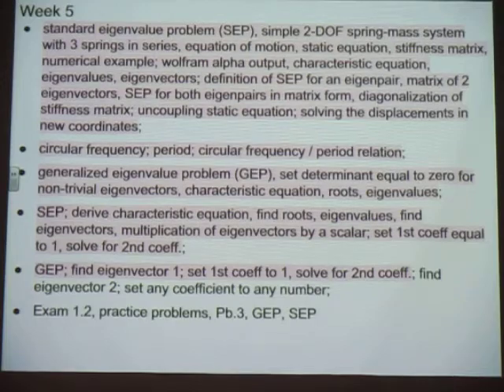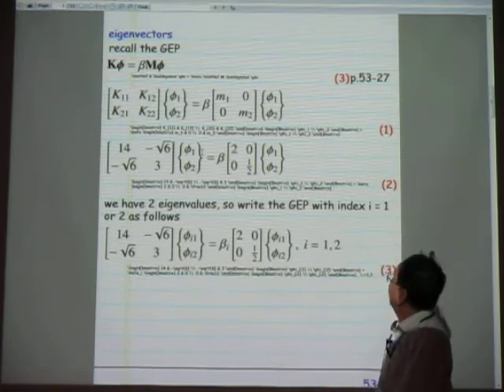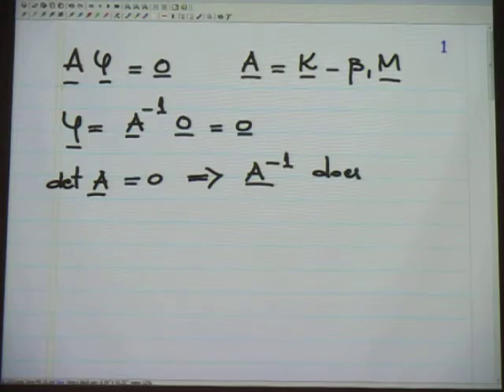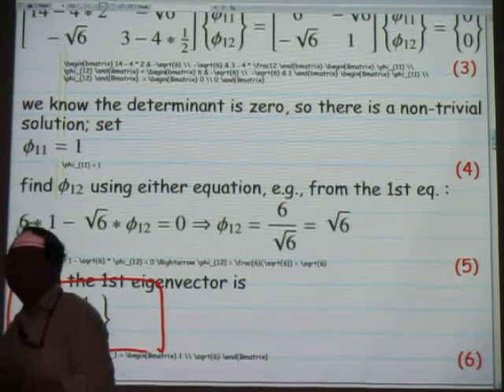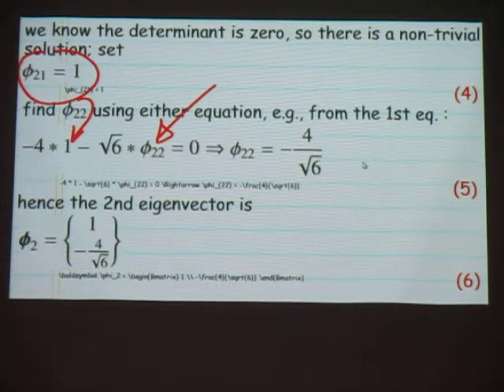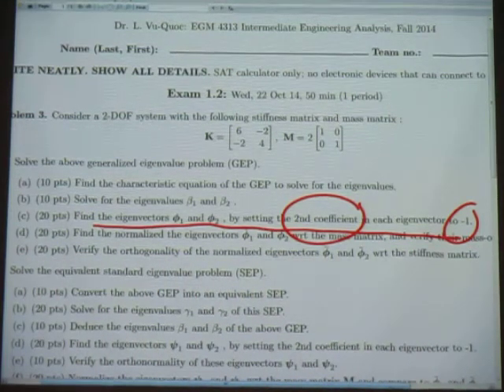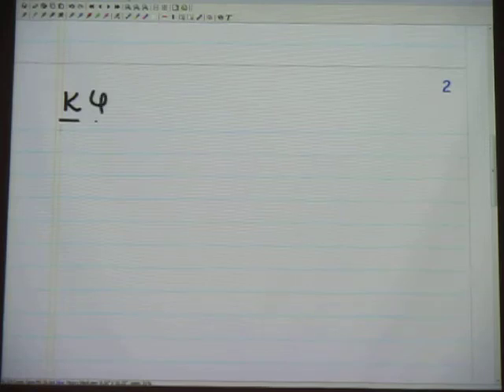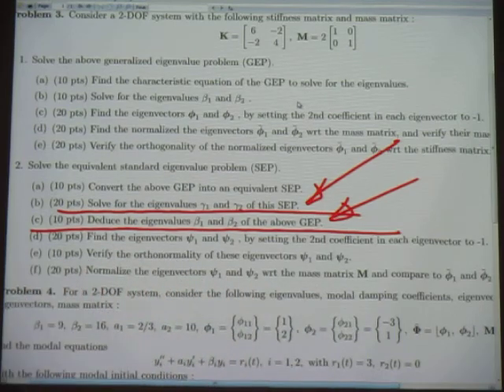IEA S15, Mtg.17, 2015.02.06, Fri, Week 5